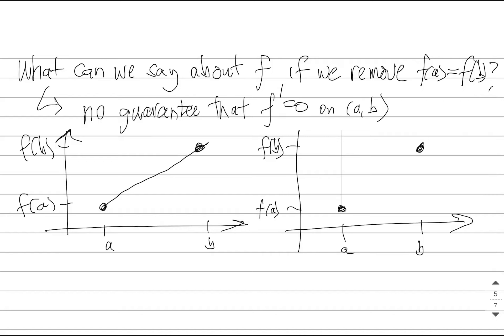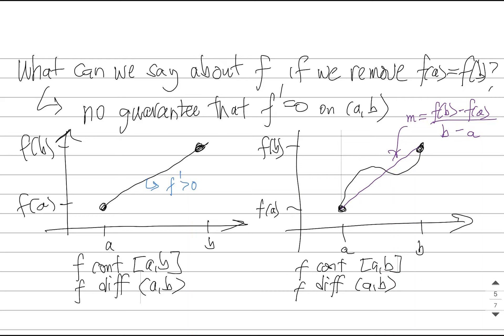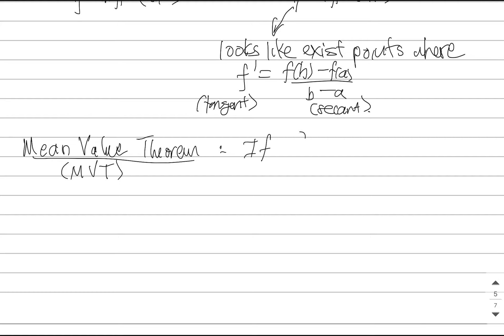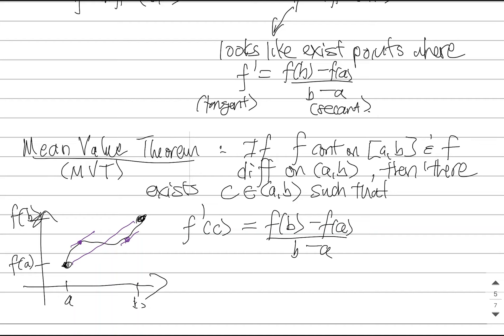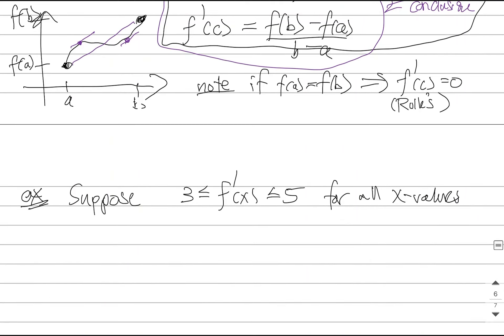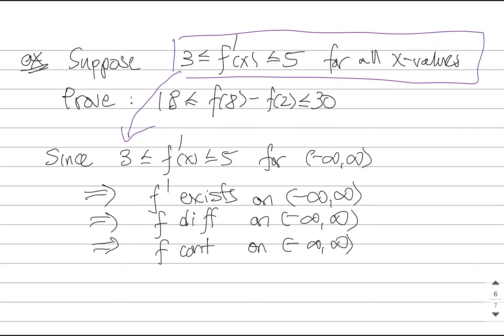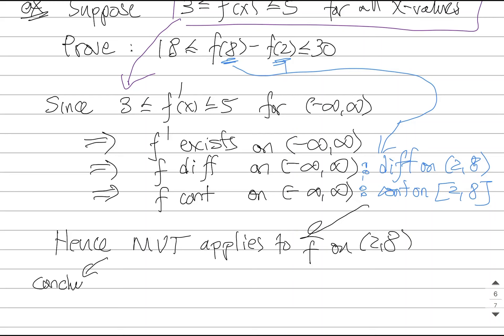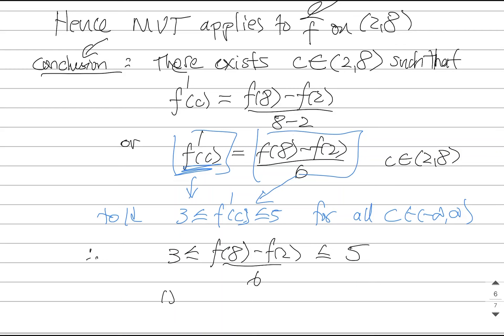MATH 1120-Sec 4.2-Mean Value Theorem (Part 2 of 2)